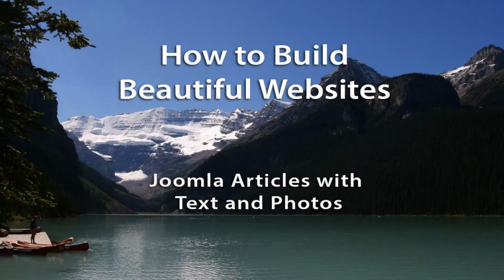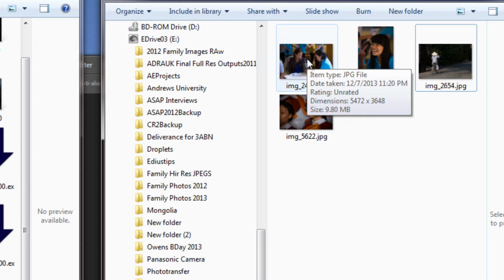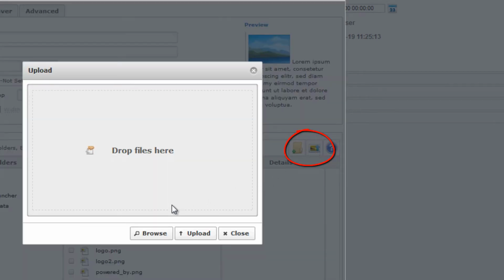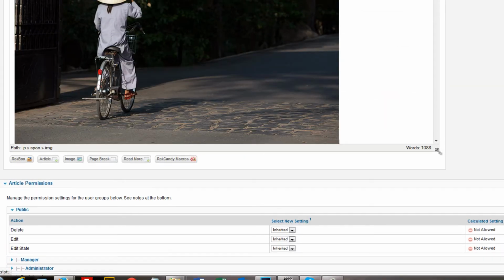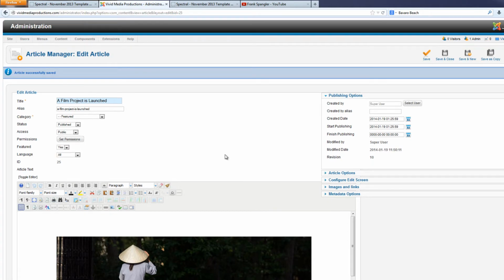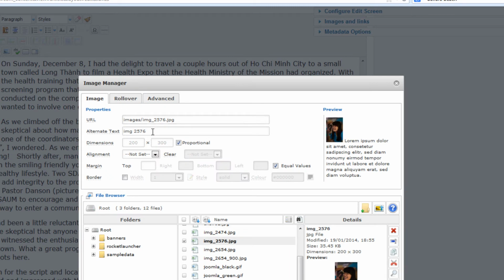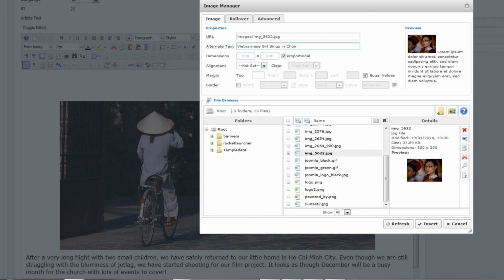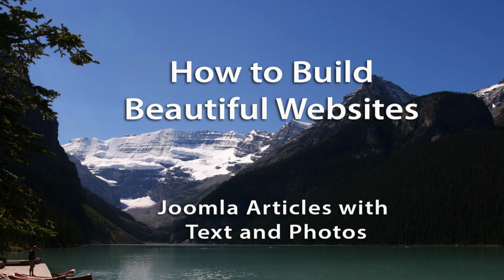How to Build Beautiful Websites with Joomla and Rocket Theme Templates - Part 9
How to add new content to a Joomla-based website with Articles.  In this tutorial we demonstrate how to bring photos into a Joomla Article with the JCE text Editor.  Learn all about image sizes, placement, how to add padding between your images and your text, and how to have text flow around your images